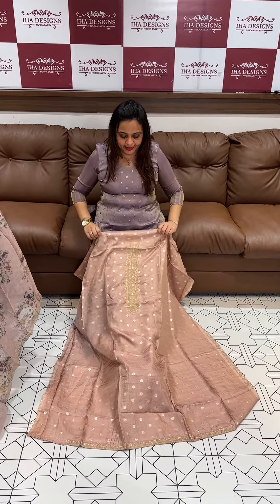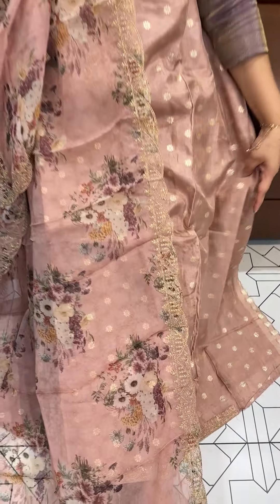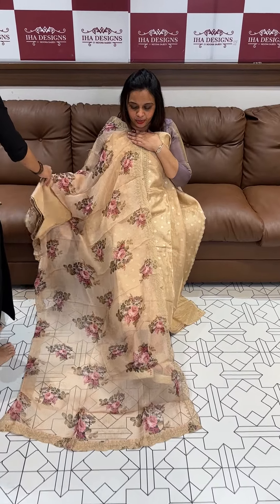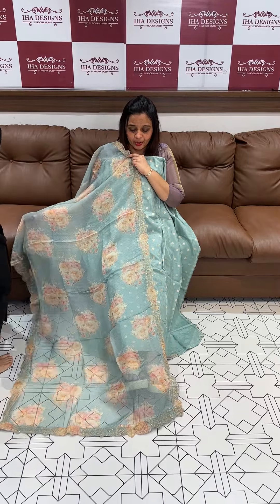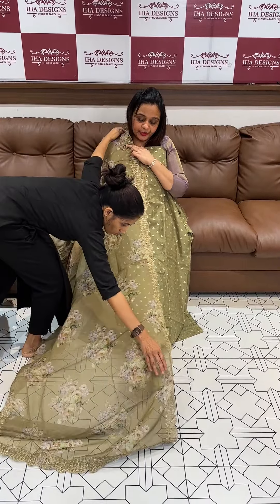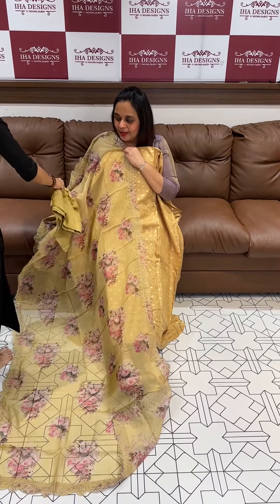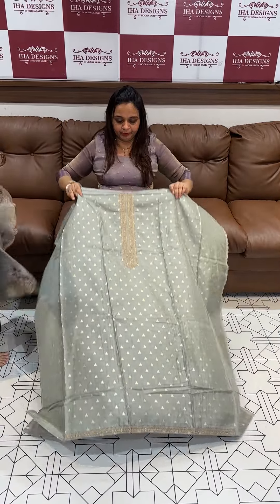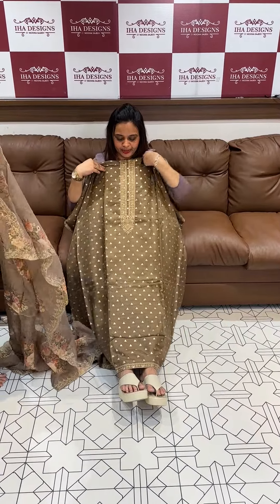Banarasi silk unstitched salwar suits collections for booking visits